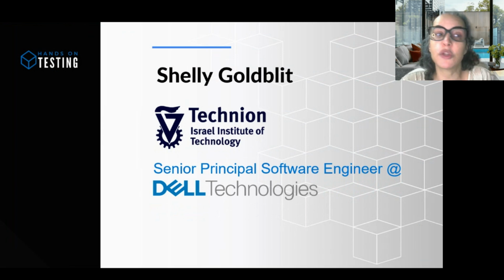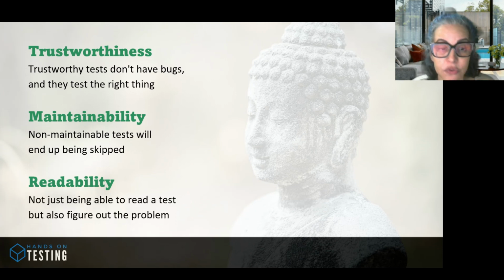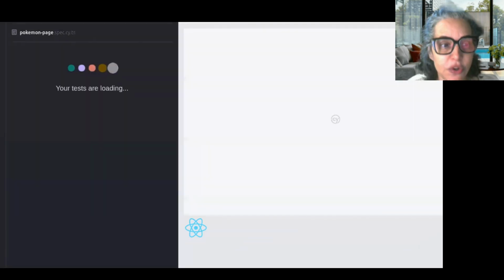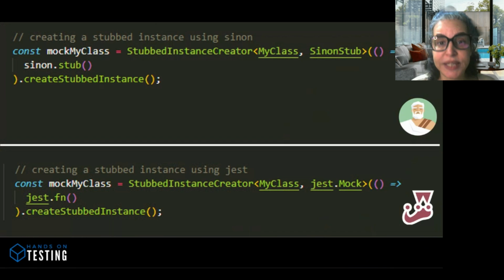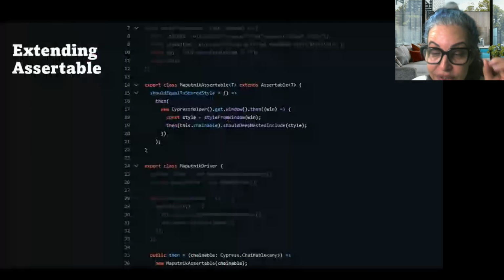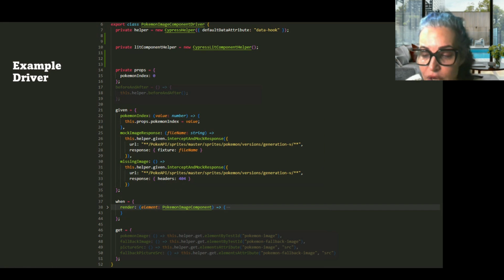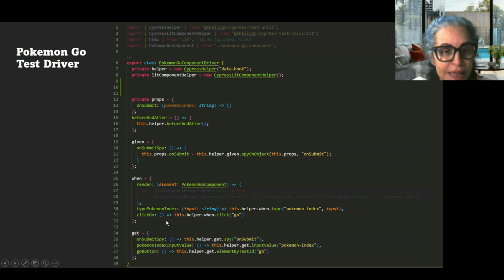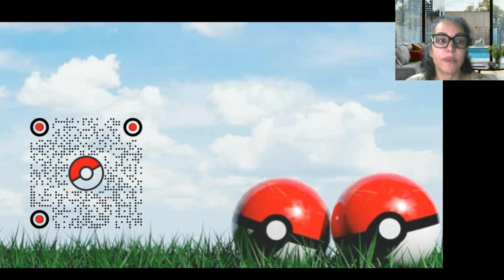Three Flavors of Pokémon - Framework Agnostic UI Testing | Shelly Goldblit | Hands On Testing 2024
"The realm of UI development offers a multitude of frameworks, each with its own strengths. But when it comes to testing, consistency and reusability are paramount.

This session sheds light on a transformative approach to UI testing, one that remains consistent across multiple frameworks."

About Shelly: Code Excellence Evangelist Passionate about TDD and clean code at DELL, from Haifa, Israel; 25+ year of experience in software engineering & architecture, development management, process improvement, training, change management, InnerSource community management & gamification.